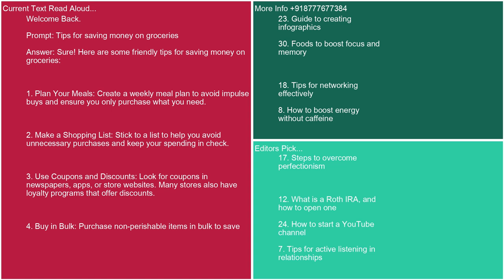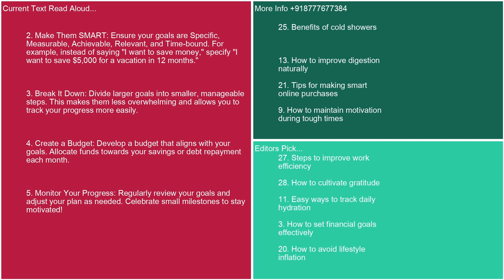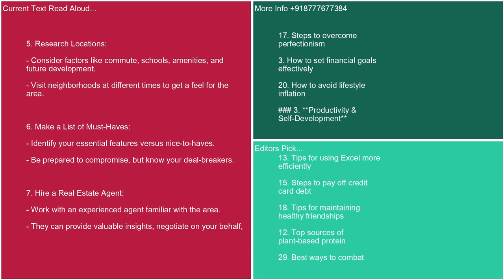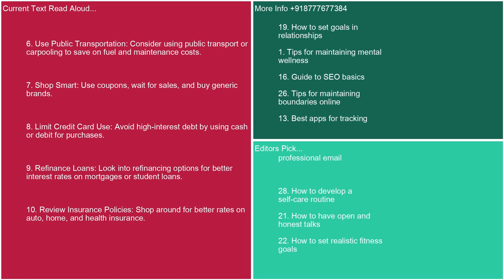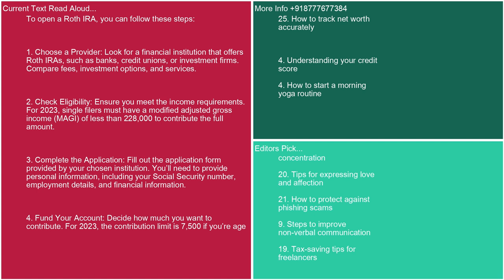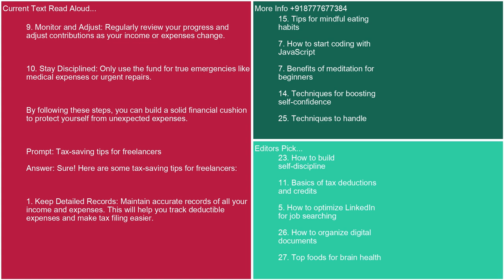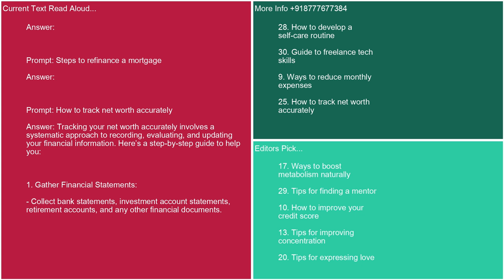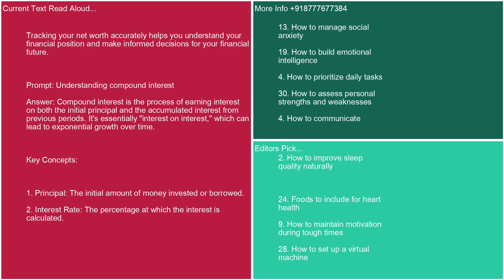How to Change Life ChatGPT 2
Trending Keywords in India:
Telugu Titans
Ballon d'Or 2024 live
Dhanteras 2024
TNPSC Group 4 Result 2024
Reliance share price
Afcons Infrastructure IPO GMP
Bihar Police Result 2024
Gautam Singhania Lamborghini
Arsenal
JEE Mains 2025
Mirzapur Film
Waaree share price
Iran Supreme Leader Khamenei
IDFC First Bank share price
IPL Retention 2025
Gary Kirsten
Ballon d'Or 2024
Real Madrid
Fcbarcelona
Manchester United

Trending Keywords in the USA:
Ballon d'Or 2024
Chromakopia
Balon de Oro 2024
Gisele Bündchen
Stefon Diggs
Matthew Perry
Diwali
iOS 18.1
Brock Purdy
Josh Uche
Bucks
DJT stock
Jay Johnston
Duke basketball
Ballot boxes set on fire
Lupus
Dallas
Dragon Age Veilguard
Ric Flair
Mason